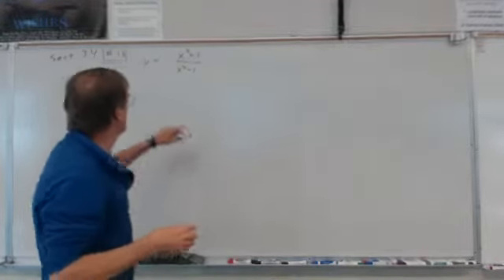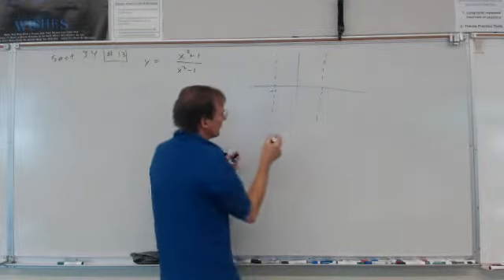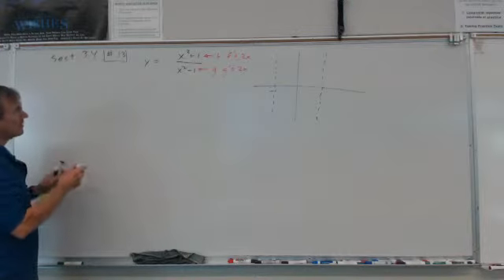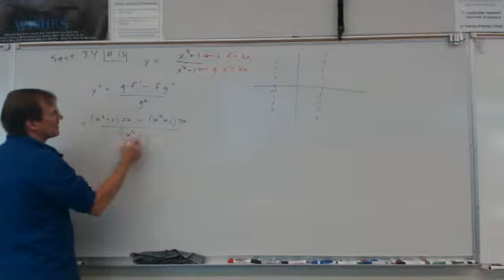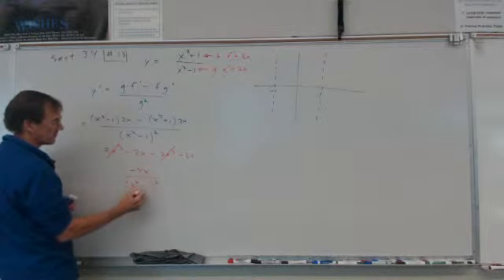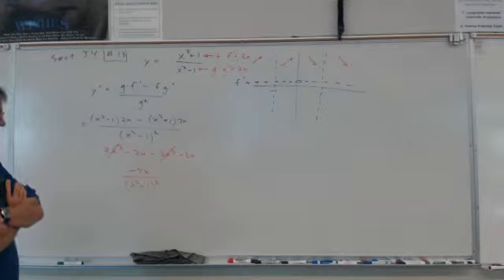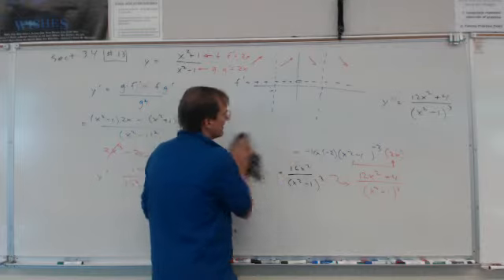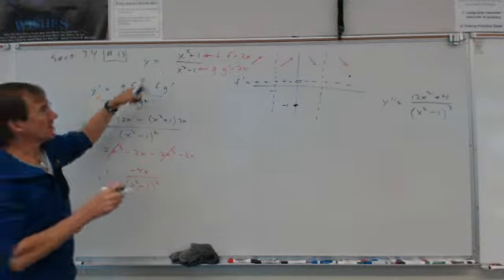Calculus Sect. 3.4 Problem 13